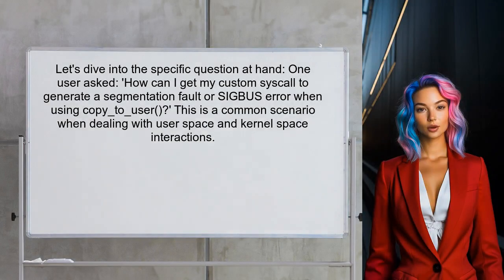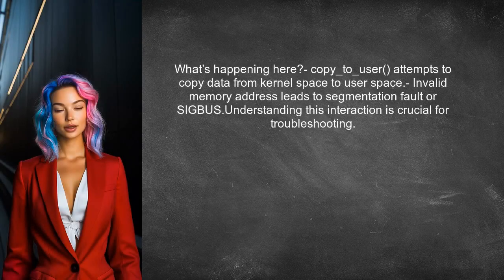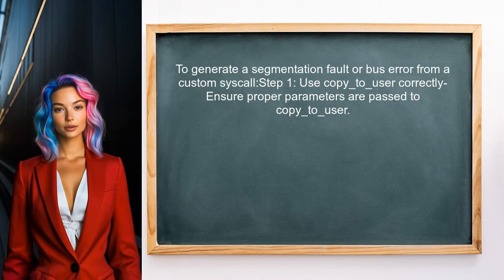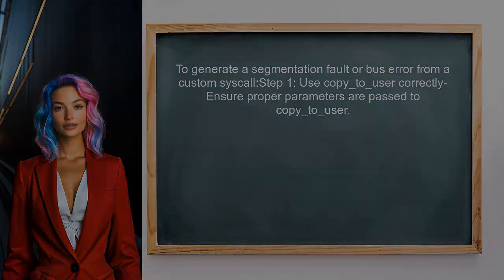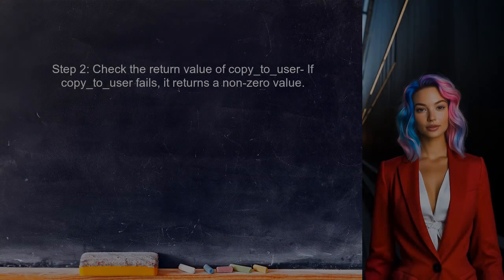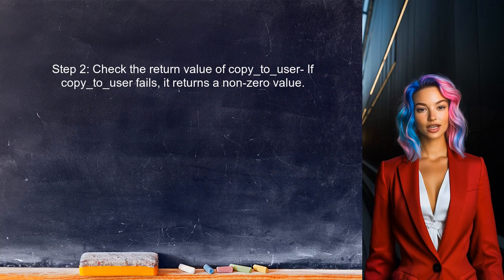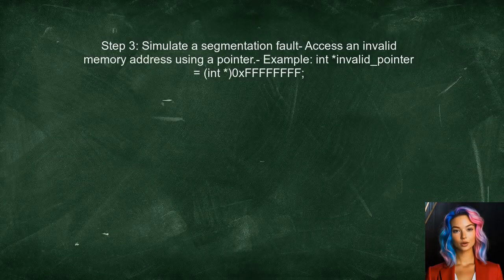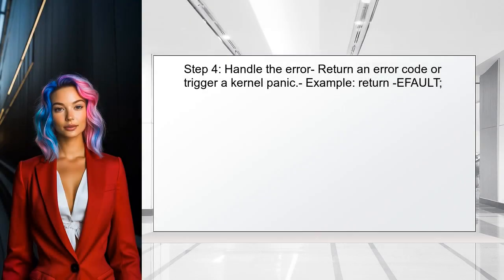How to Generate a Segfault from a Custom Syscall in Linux: A Step-by-Step Guide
In this video, we delve into the fascinating world of Linux system calls and explore how to intentionally generate a segmentation fault, or segfault, using a custom syscall. Whether you're a seasoned developer or a curious learner, this step-by-step guide will walk you through the process, providing insights into the inner workings of the Linux kernel and the implications of segfaults in system programming. Join us as we uncover the techniques and best practices for creating your own syscall and triggering a segfault in a controlled environment.

Today's Topic: How to Generate a Segfault from a Custom Syscall in Linux: A Step-by-Step Guide

Related to: generatesegfault, customsyscall, linux, step-by-stepguide,